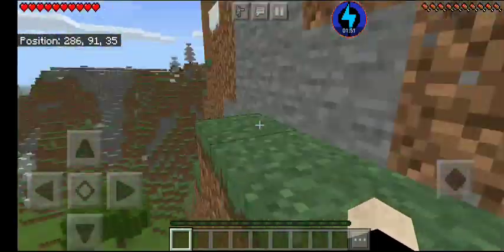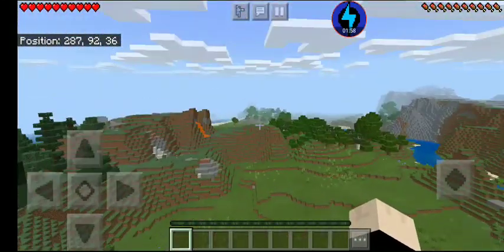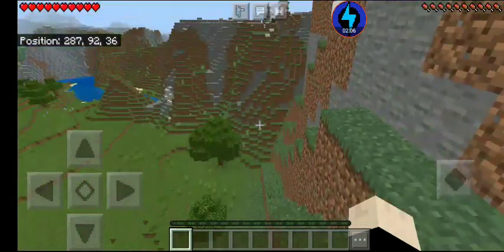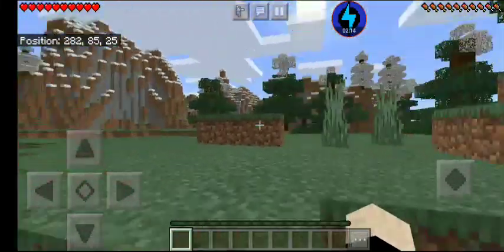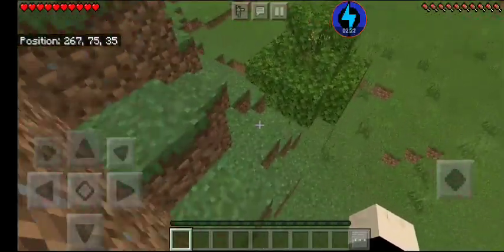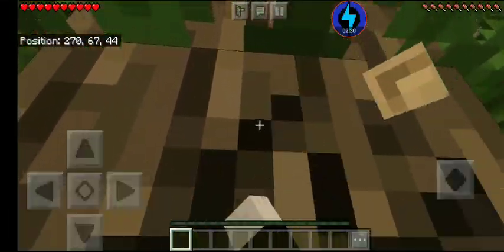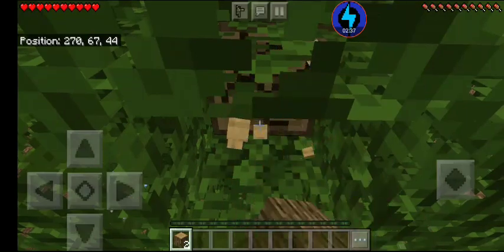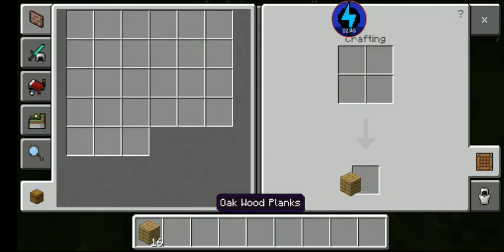You asked, you got it! WELCOME BACK HOBBIT HOLE!! #1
I WILL keep this series alive, promise! A lot of my friends loved this apparently, so I brought it back and I'm already off to a great start.

Here is that OP seed from the beginning:
94936119
It was a random seed, not picked.